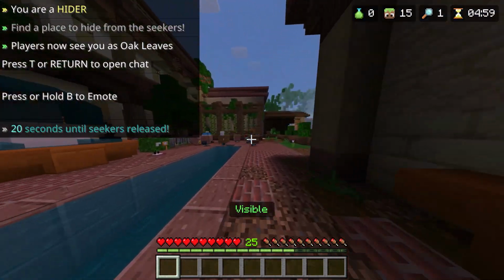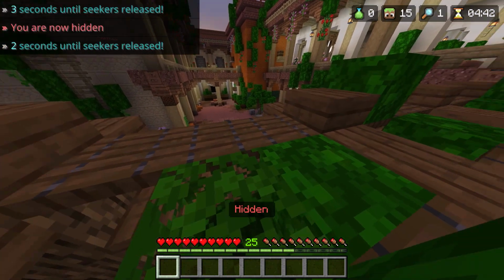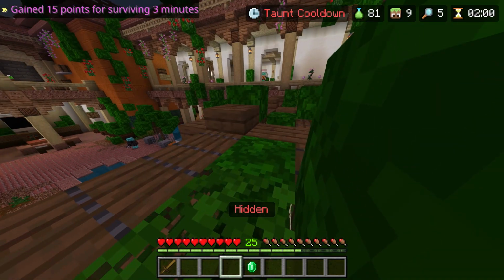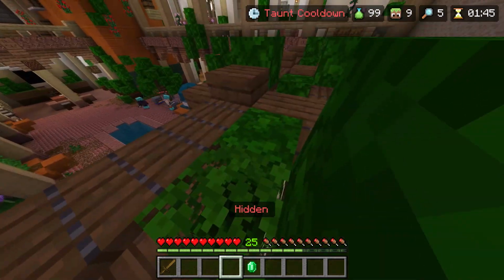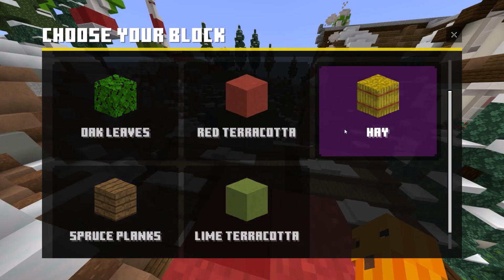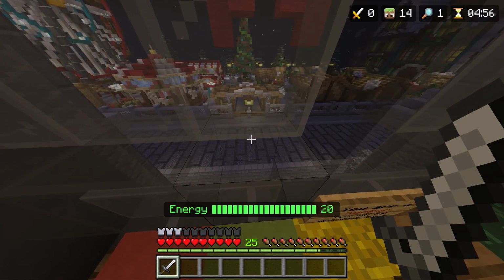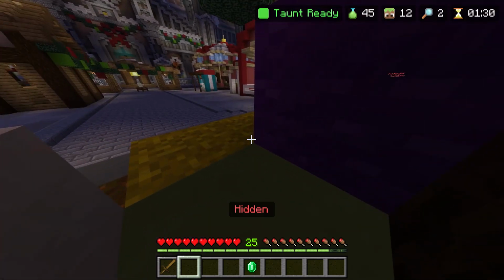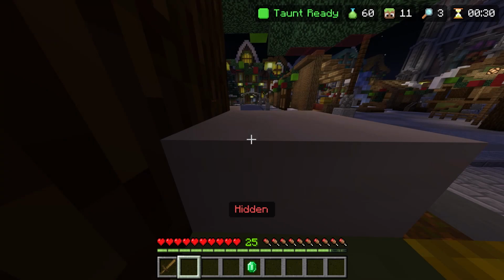Taunting Seekers from my Position - Minecraft Hide and Seek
Ever feel like someone is hiding right next to you? Well fear not! It is probably just a Decoy! Hiding next to spawns has never been so stressful. Hope you all enjoy this one!